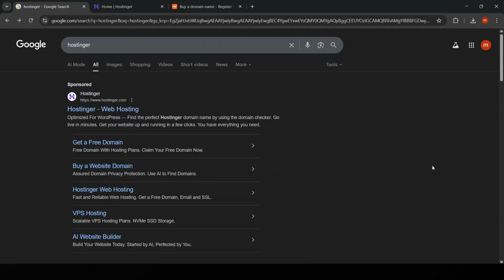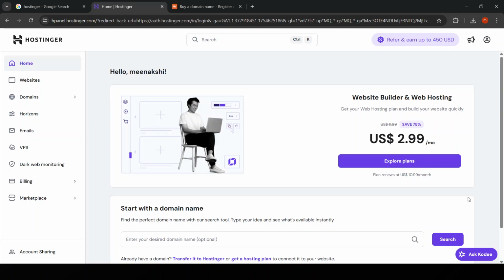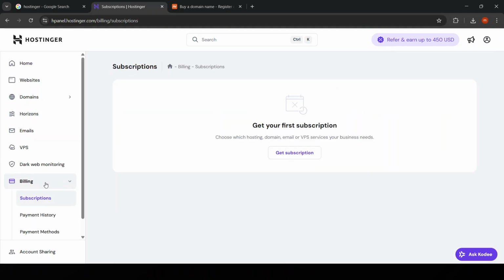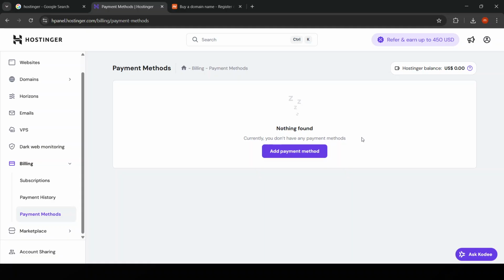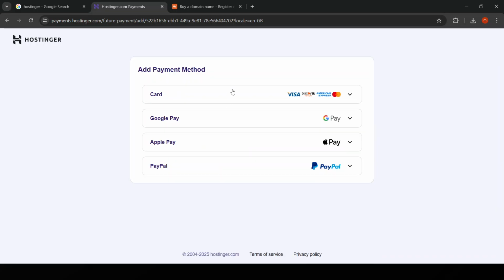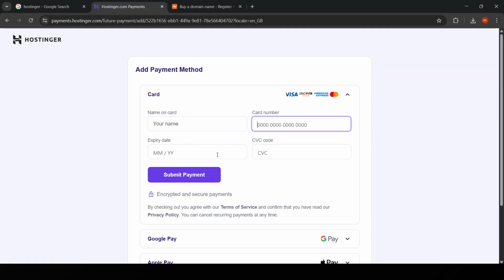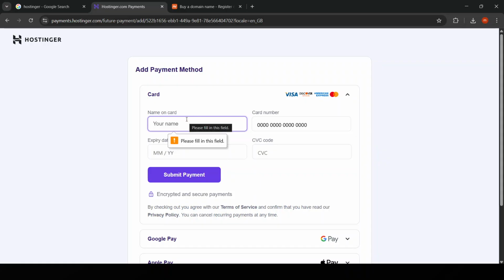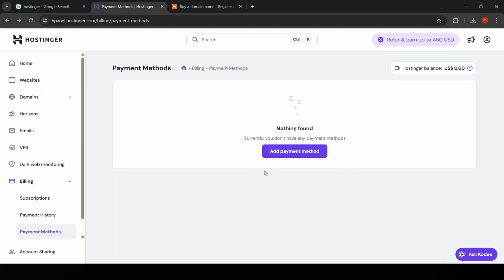How to Add a Payment Method in Hostinger 2026 (Step By Step)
Learn How to Add a Payment Method in Hostinger in this video.

In This Video, We'll Show You 👇
Hostinger Payment Method
Add Payment Method Hostinger
Hostinger Payment
Hostinger Billing
Hostinger Tutorial
Hostinger
Hostinger Account
Hostinger Billing Information
Hostinger Payment Settings
Hostinger Credit Card
Hostinger Payment Options
Hostinger Update Payment Method
Hostinger Subscription
Hostinger Website
Hostinger Domain
Hostinger Hosting
Hostinger How To
Hostinger Help
Hostinger Support
Hostinger Guide